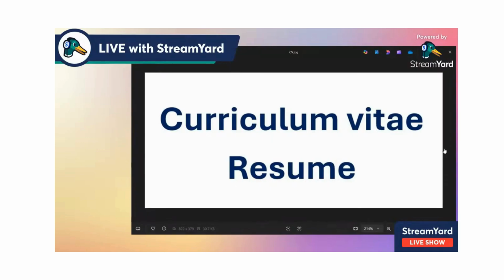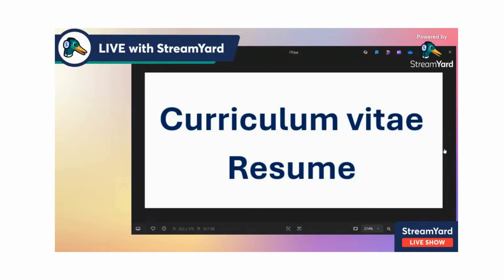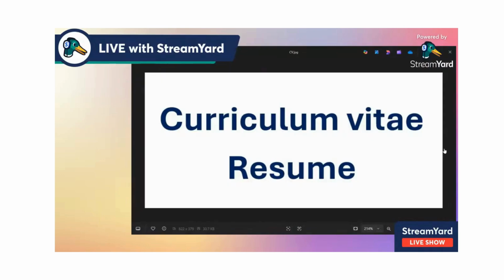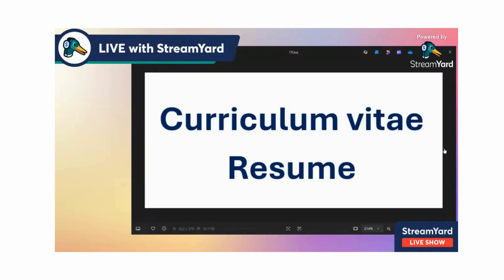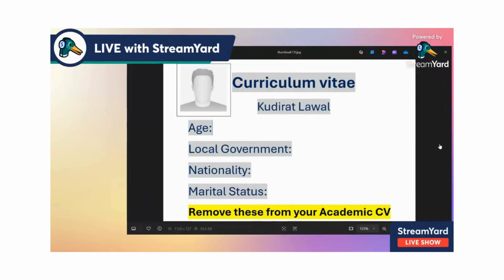Dont ever put these on your Academic CV | Scholarship | International Student